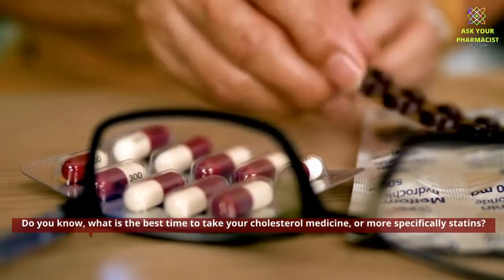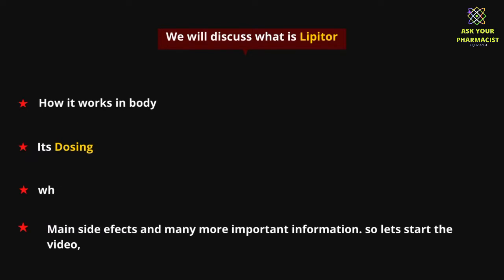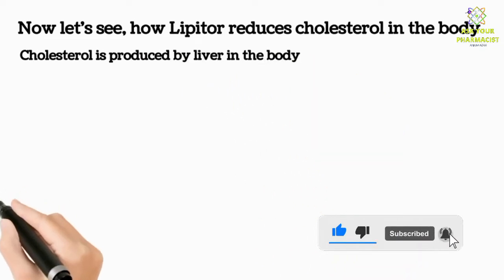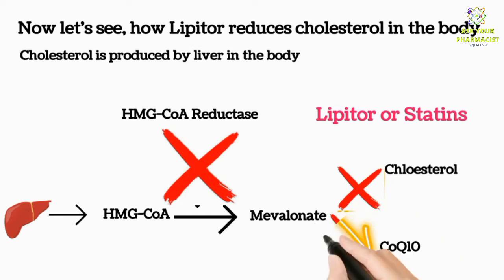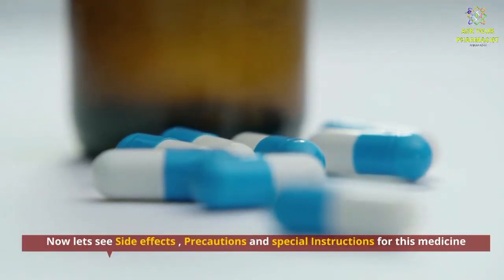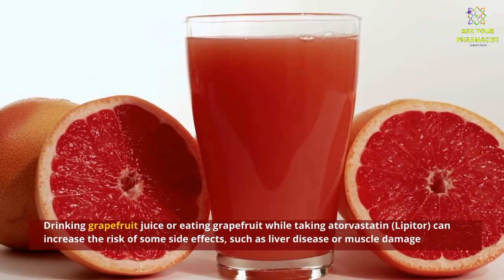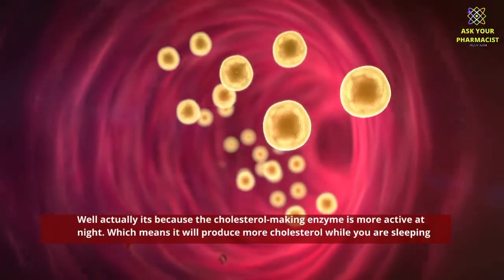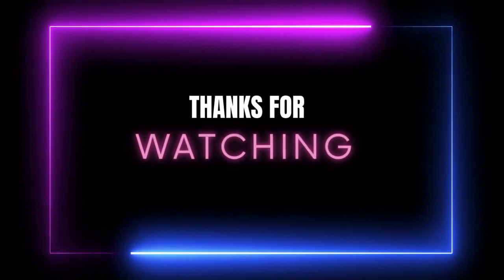Lipitor atorvastatin | Lipitor 10mg tablet | Lipitor side effects | lipitor 20mg, 40mg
to get supplements for healthy heart

Hi, i am pharmacist working in Dubai united Arab of emirate, I am here to provide you all the information regarding correct use of medicine,disease knowledge, life style change for healthy living, proper diet, meal plan, medicines side effects, latest innovation in science, So do like and subscribe the channel @askyourpharmacistanjum
Today We will be discussing lipitor. lipitor or atorvastatin used for cholesterol reduction. cholesterol is very common thats why lipitor is mostly used to reduce cholesterol. lipitor belongs to medicine called statin. There are other statins also available in the market. we will also tell what is best time to take your cholesterol medicine, or lipitor or in other words, statin best time to take.
Do you know, what is the best time to take your cholesterol medicine, or more specifically statins?
Well you can take this medicine at any time of the day, but best time to take these medicines is at night. you know the reason why? Don’t worry we will let you know all this in this video
Today our video is regarding one of the most common medicine used, and also most prescribed medicine to reduce cholesterol in body Which is  lipitor
We will discuss what is Lipitor,
How it works in body
Its dosing,
why you need to take this medicine at night.
Main side efects and many more important information. so lets start the video
For all of you who don’t know, Lipitor contains the active ingredient atorvastatin, which belongs to a class of medicines called statins, used primarily to reduce cholesterol
Now lets see, how Lipitor reduces cholesterol in the body
Cholesterol is produced by liver in the body
The process is initiated by liver cells when  HMG-CoA is converted to mevalonate. HMG-CoA reductase is involved in this conversion. Then this mevalonate is converted into cholesterol and Coq10.
Lipitor or statin works by inhibiting this HMG-CoA reductase. By inhibiting this, cholesterol production is thus reduced.
DO you notice one thing, that Lipitor or statins also reduces the production of coenzymeQ10. Actually, this is the side effect of this medicine. That’s why Co Q1o supplements are advised along with lipitor or other statins.

The dosing for Lipitor is once daily.  its comes in 10mg, 20mg 40mg and 80mg. the doctor will prescribed you the dose according to your lipid profile
Now lets see side effects , PRECAUTIONS and speciAL INSTRUCTIONS

Muscle weakness for example myopathy and rhabdomyolysis). This is same because of reduction of CoQ10 enzyme. Watch the video if you have missed out.
Liver enzyme abnormalities. Check liver enzyme tests before initiating therapy and as
clinically indicated thereafter
Drinking grapefruit juice or eating grapefruit while taking atorvastatin (Lipitor) can increase the risk of some side effects, such as liver disease or muscle damage
Also avoid to much alcohol while taking the medicine
Do not take this medicine if you are pregnant or breast feeding. Ask your doctor or pharmacist before taking any medicine.
Now coming back to the answer that why is the night time best for taking Lipitor or other statins.
Well actually its because the cholesterol-making enzyme is more active at night. Which means it will produce more cholesterol while you are sleeping. And since sleeping, you don’t have any activity, this cholesterol can built up in your arteries. So for that’s reason, its best to take this medicine at night.
Other brands for Atorvastatin
ATOCOR
ATSTAT
TULIP
ASTATIN
ATEROZ
VASTOR
TORVACARD
LIPIGARD
STATIX